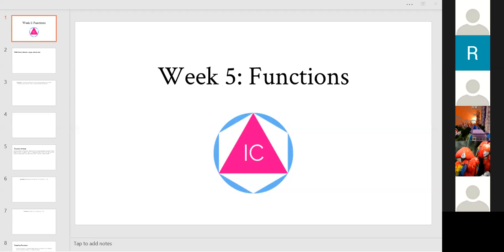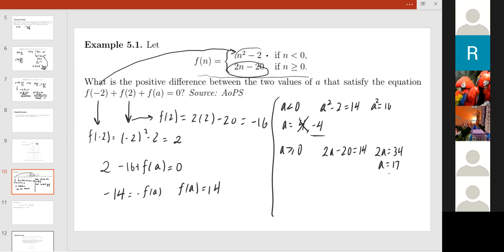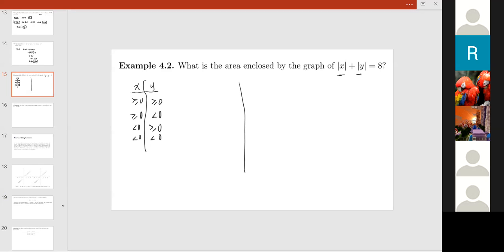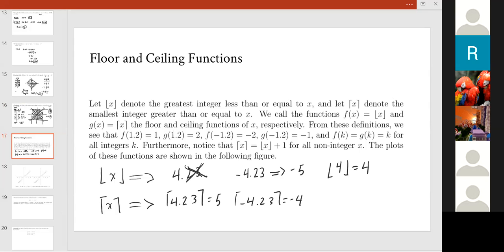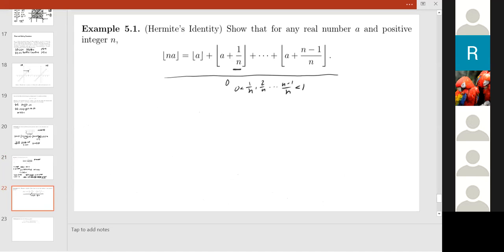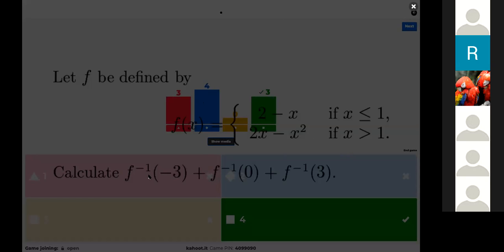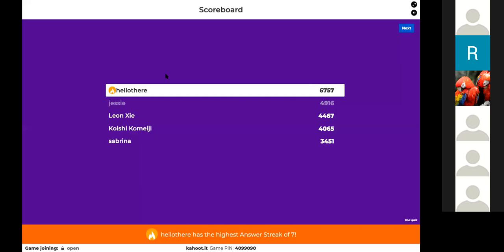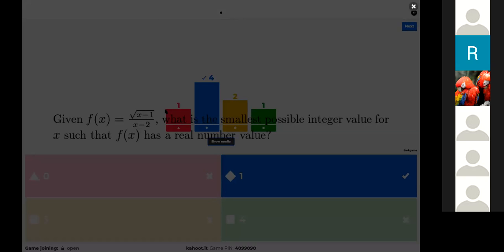Functions - Online Summer Math Circle Week 5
Online Summer Math Circle Week 5: Functions took place on June 28, 2020. The handout from this session is available